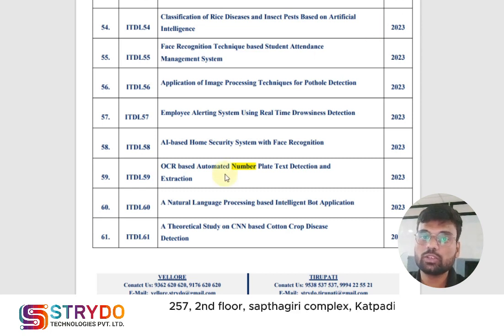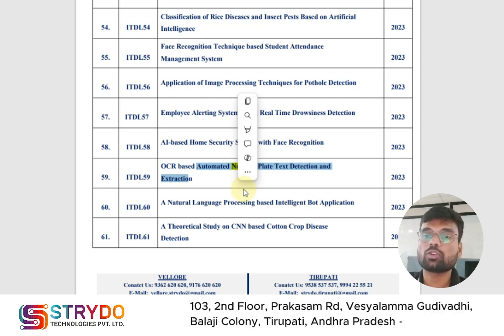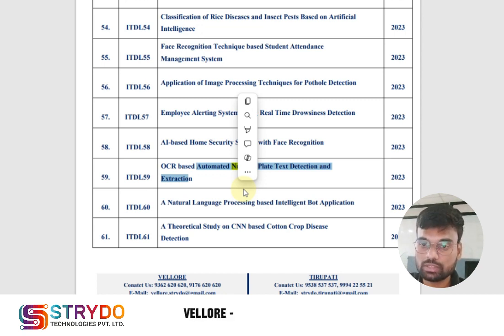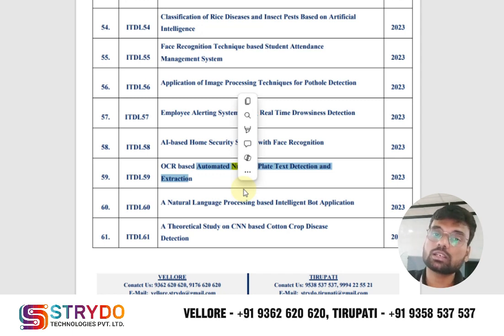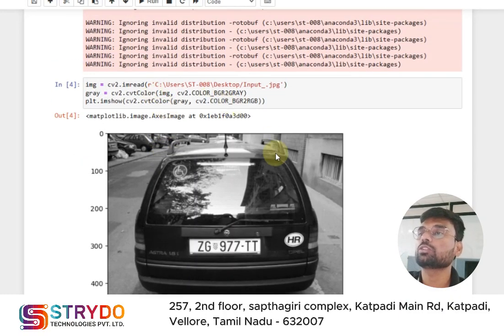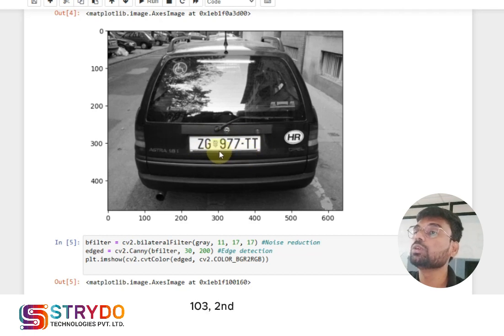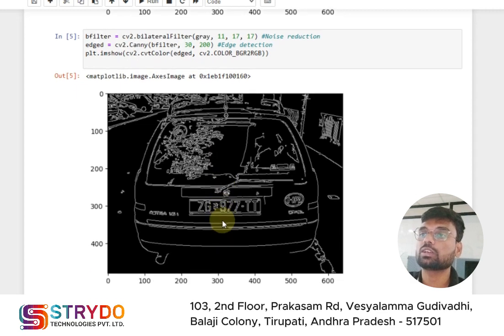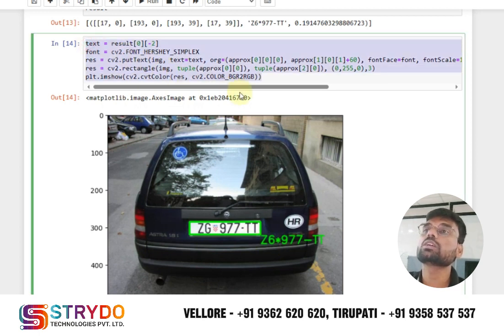OCR based Automated Number Plate Text Detection and Extraction | Python Projects | Strydo